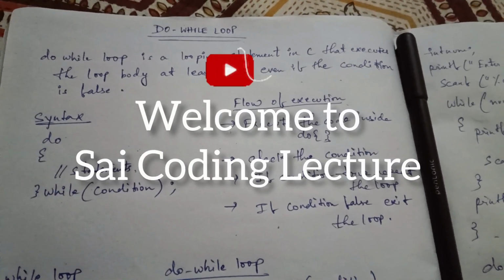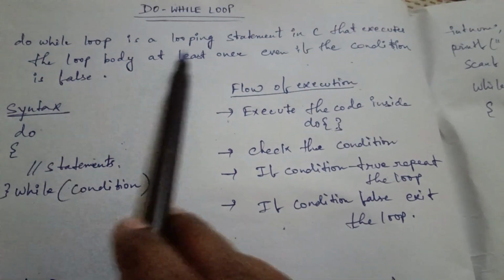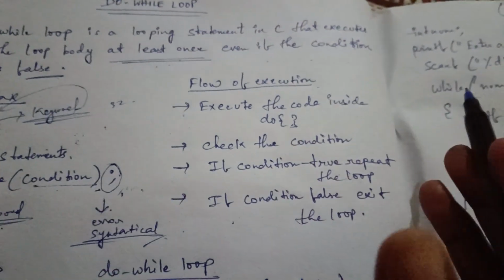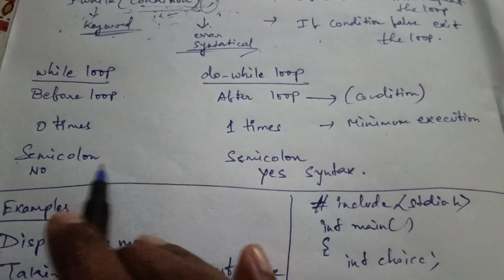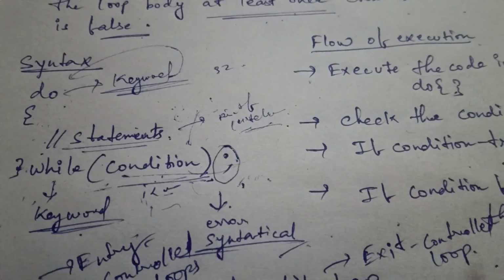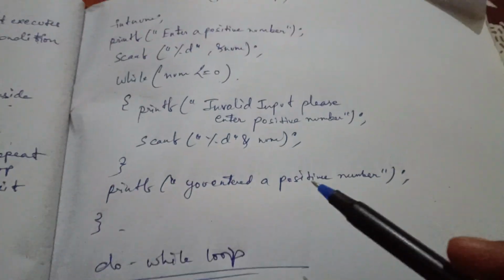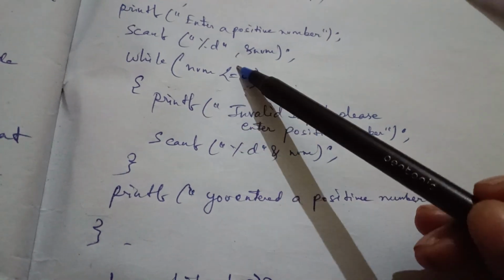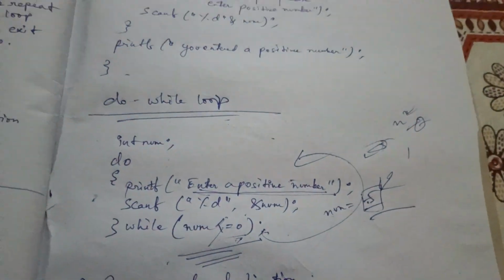C-14 Do-While Loop in C Explained Simply | Beginner Friendly 🔁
In this video, you will learn the Do-While Loop in C Programming from scratch.

We explain:
✔ What is do-while loop in C
✔ Syntax of do-while loop
✔ How do-while loop works (flow)
✔ Difference between while loop and do-while loop
✔ Simple example for beginners

The do-while loop is important for exams, interviews, and real-world programming.
This video is perfect for beginners, BCA students, and anyone learning C programming.

📌 Watch till the end to avoid common mistakes in do-while loop.